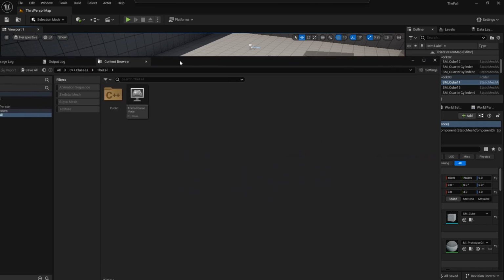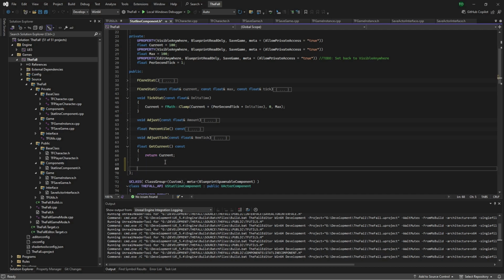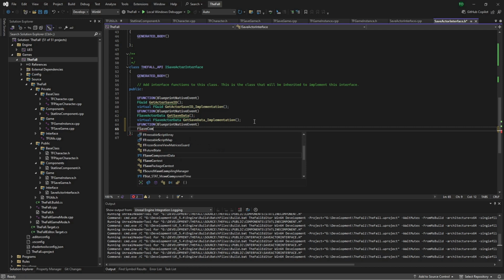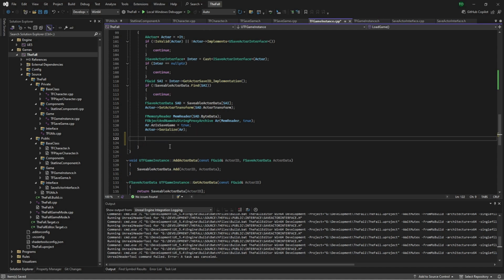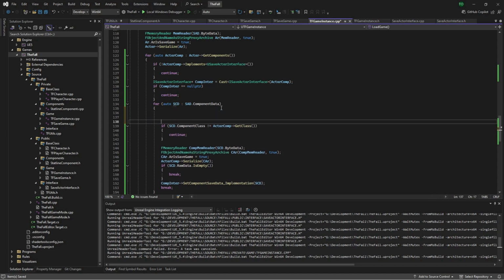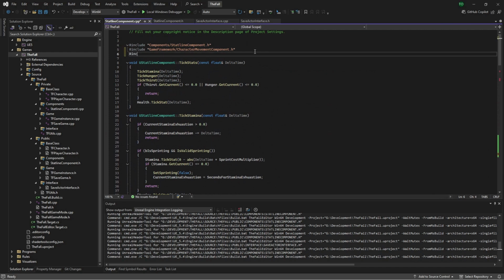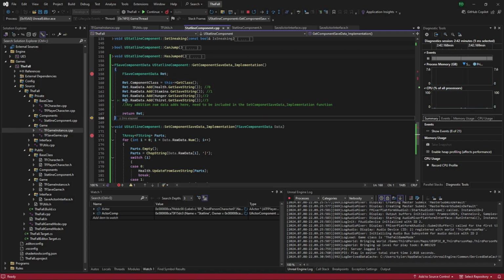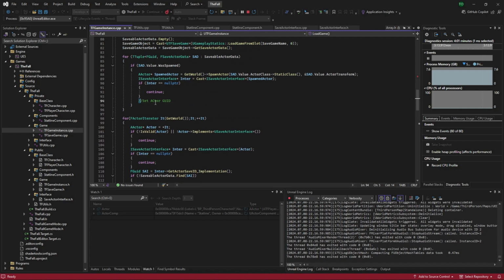UE5 C++ Survival Game EP 07 - Save Game - Part 3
The third part of the Save Game processes in my Survival game, in unreal engine 5